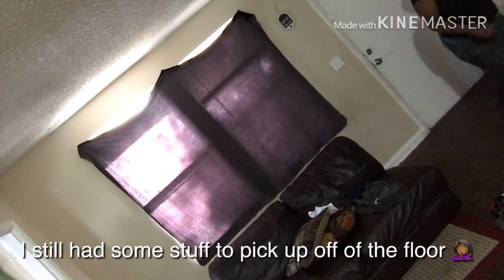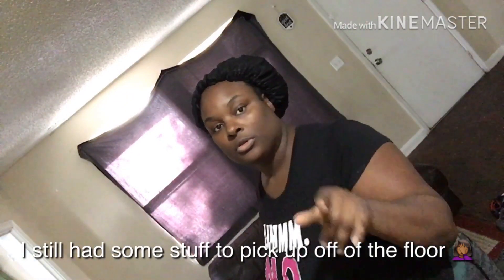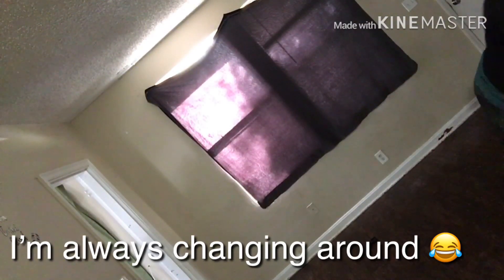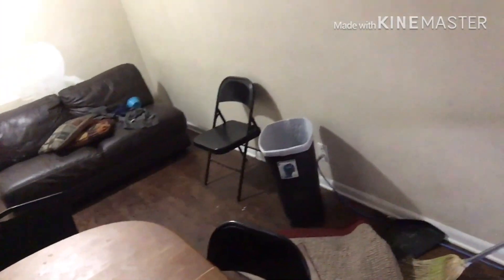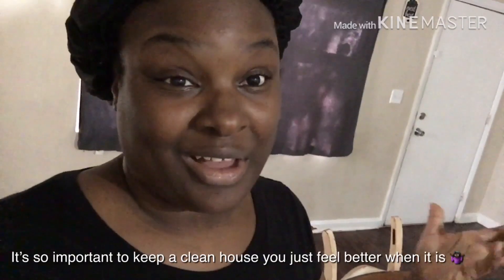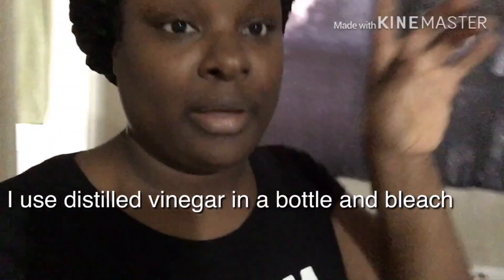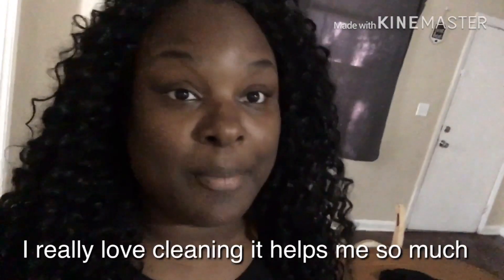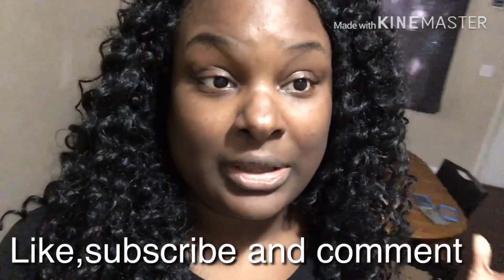vlogmas day 3